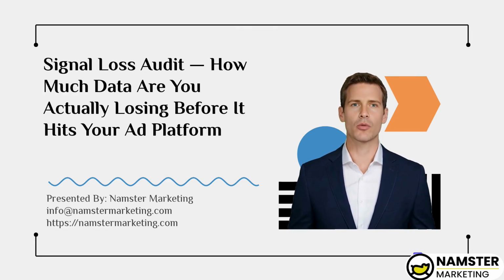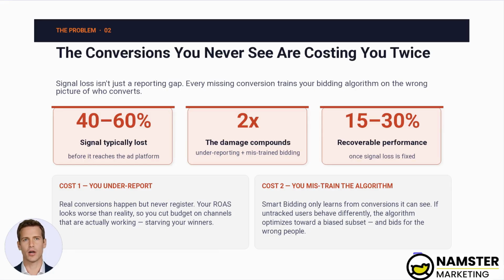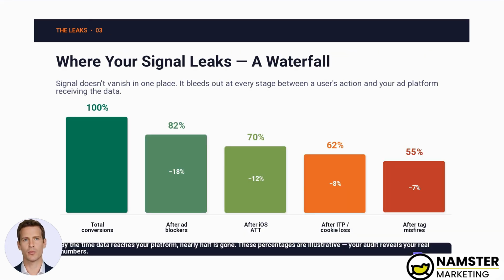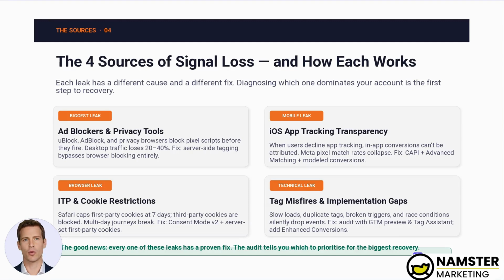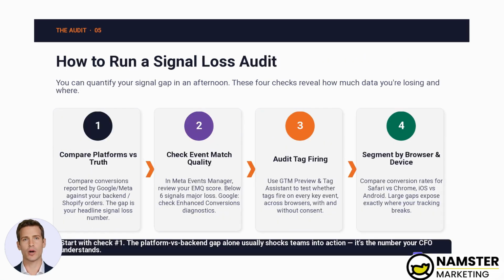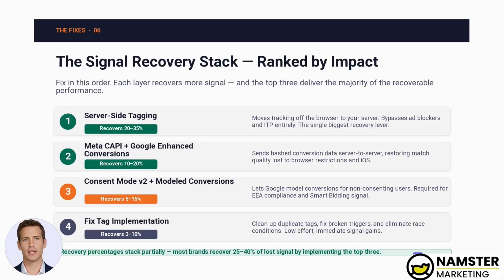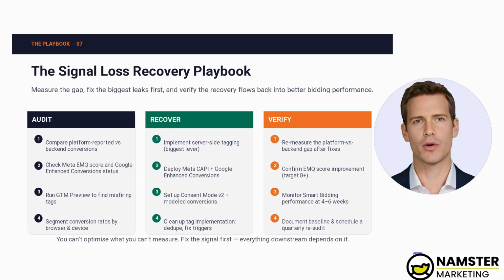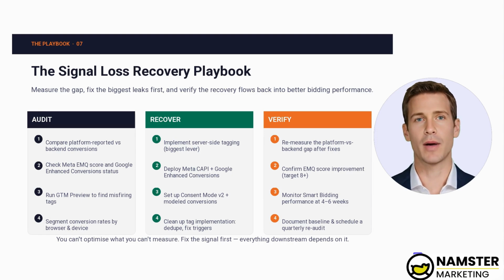Signal Loss Audit Explained | How Much Data Are You Actually Losing Before It Reaches Your Ad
Your Google Ads and Meta Ads campaigns are only as good as the data they receive. But what if a significant portion of your conversion signals never reaches your ad platforms? From cookie restrictions and ad blockers to consent settings, browser limitations, and tracking misconfigurations, businesses lose valuable data every single day—often without realizing it.

In this video, we'll walk you through a Signal Loss Audit, a process that helps identify where your marketing data is being lost before it reaches Google Ads, Meta Ads, GA4, or other analytics platforms. You'll learn how signal loss impacts attribution, bidding, campaign optimization, and ROAS, and discover practical ways to recover more accurate conversion data.

If you're investing in paid advertising but making decisions based on incomplete data, this video will show you how to identify hidden tracking gaps and build a stronger measurement strategy.

✔ What signal loss is in digital marketing
✔ Why conversion data disappears before reaching ad platforms
✔ The biggest causes of signal loss (cookies, consent, browsers, ad blockers, tracking issues)
✔ How signal loss affects Google Ads, Meta Ads, and GA4 optimization
✔ How to perform a Signal Loss Audit
✔ Best practices for improving tracking accuracy
✔ How Server-Side Tagging, CAPI, and Consent Mode reduce signal loss

Modern advertising depends on reliable data. At Namster Marketing, we help businesses improve measurement through Google Ads, Meta Ads, GA4, Google Tag Manager, Server-Side Tagging, Conversion APIs, CRO, and advanced analytics. With 15+ years of performance marketing experience, we help brands recover lost data, improve attribution, and maximize advertising performance.

📌 Don't Forget

💬 Comment if you've ever audited your tracking setup for signal loss